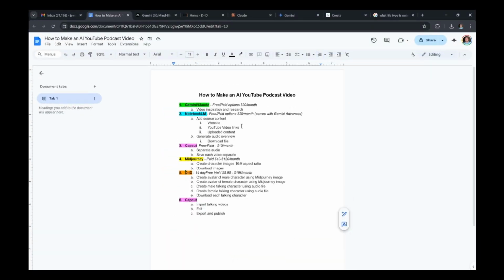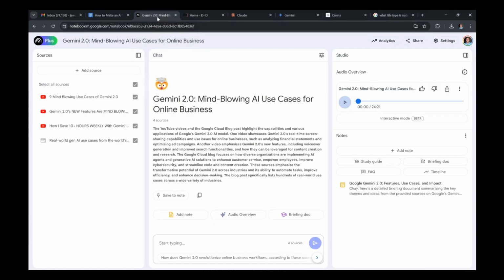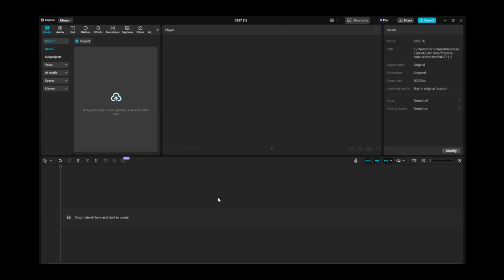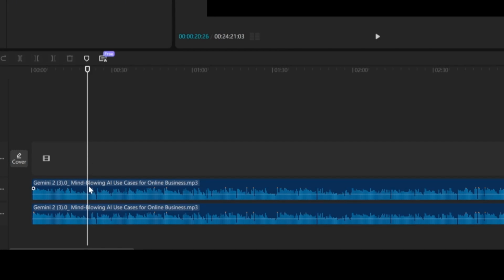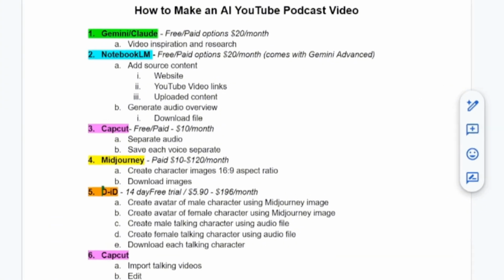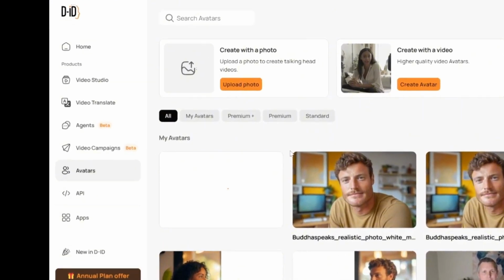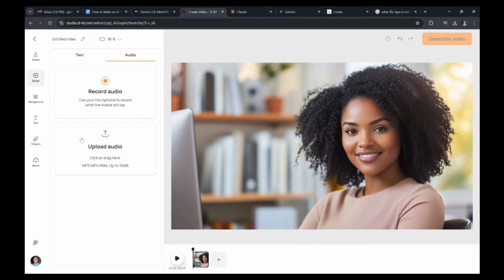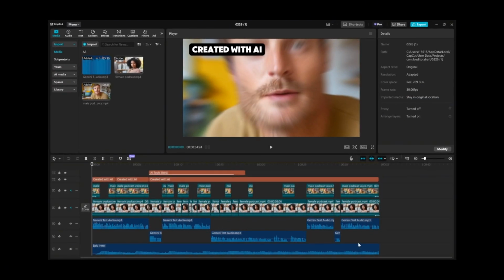How to make a talking AI avatar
Simple step-by-step instructions show you how to make your own AI talking characters for FREE.

TIMESTAMPS:
0:00 Introduction & Demo
00:51 Research & Planning
01:26 NotebookLM Setup
02:26 CapCut Audio Separation
04:41 MidJourney Character Creation
04:51 D-ID Avatar Animation
7:00 Final Assembly in CapCut

In this tutorial, I'll walk you through creating an AI YouTube podcast using tools like Gemini, Claude, NotebookLM, CapCut, MidJourney, and D-ID. The best part? Most of these tools have free versions that will work perfectly for this project!

🔥 TOOLS USED:
- Gemini / Claude / ChatGPT (for research)
- NotebookLM (free version works fine)
- CapCut (free version works fine)
- MidJourney (for character creation)
- D-ID (for avatar animation)

⚡ PRO TIPS:
- Use NotebookLM for the most realistic AI voices
- Save each voice separately in CapCut
- Create unique characters in MidJourney for better results